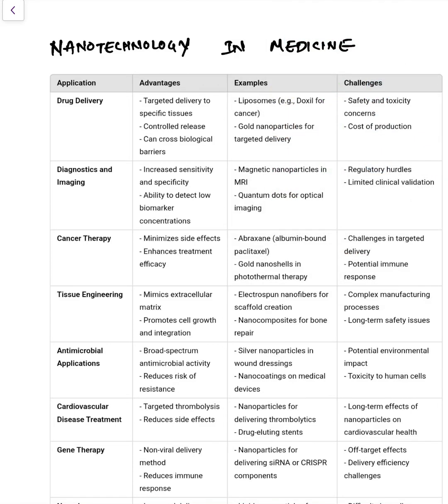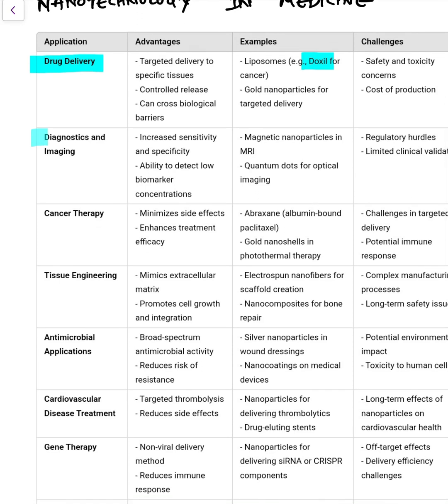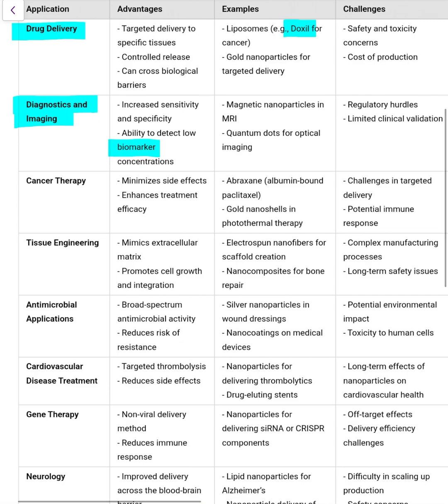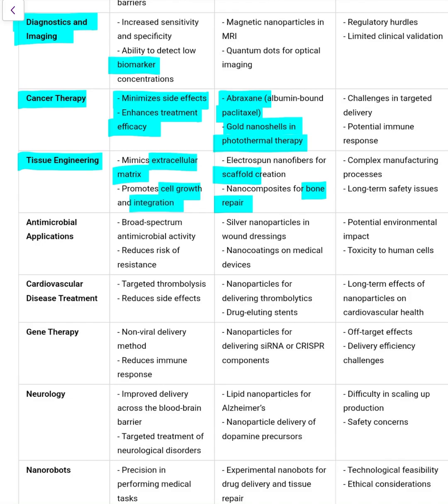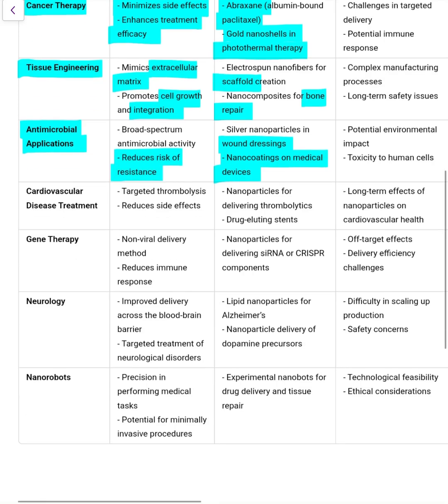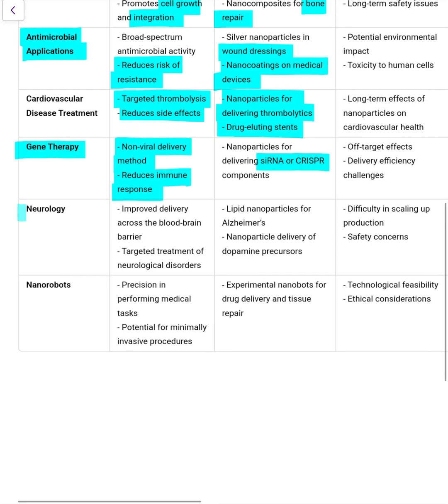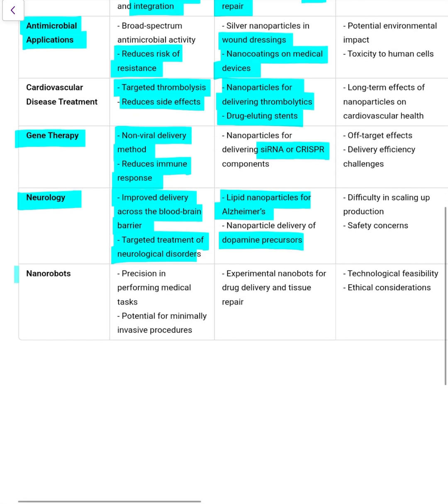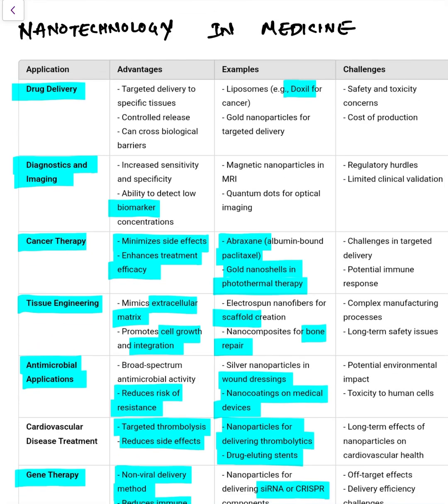Nanotechnology in Medicine (Nanomedicine)